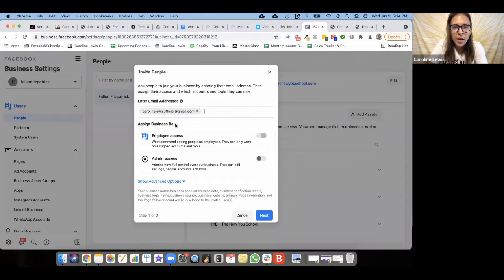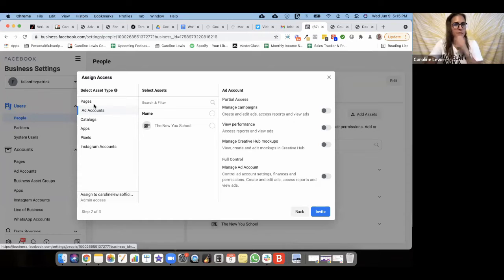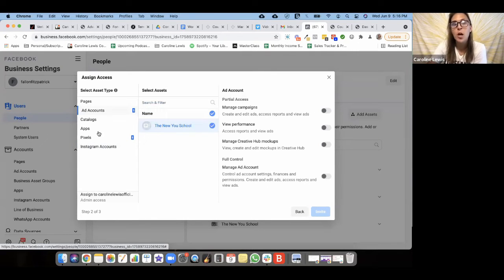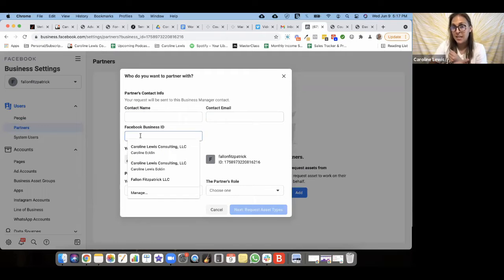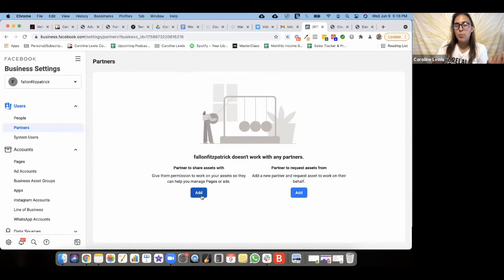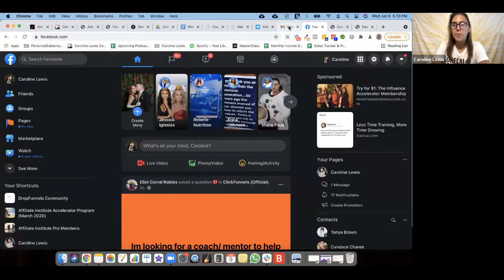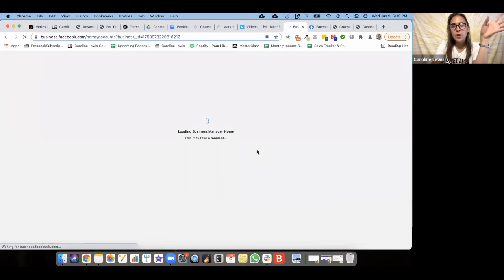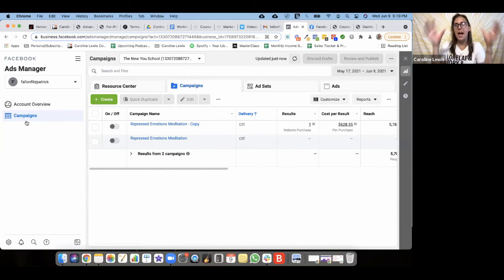How to Connect Ad Accounts and Give Access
How to connect ad accounts and give access as an agency or partner is crucial to know! Let's learn how to connect!